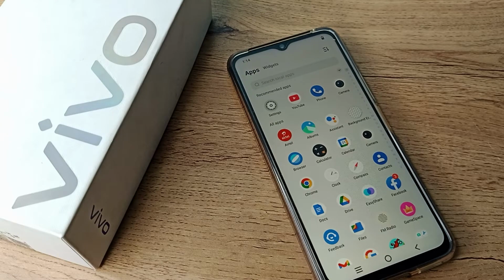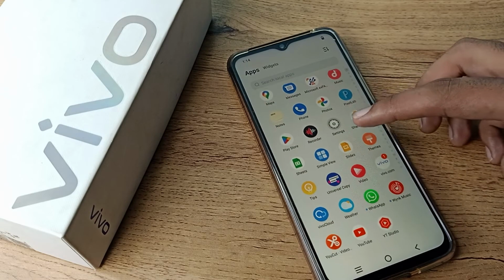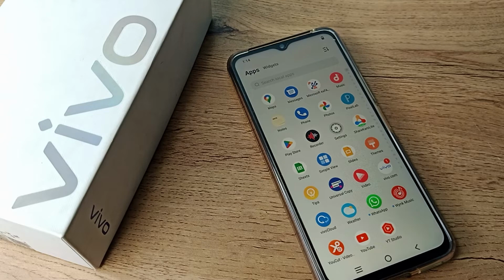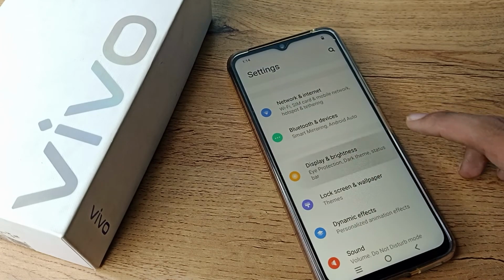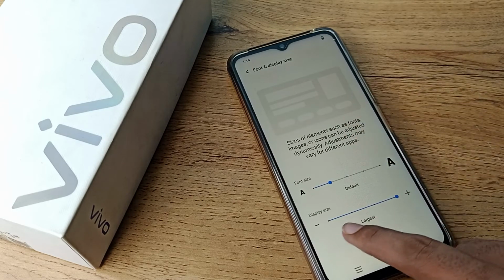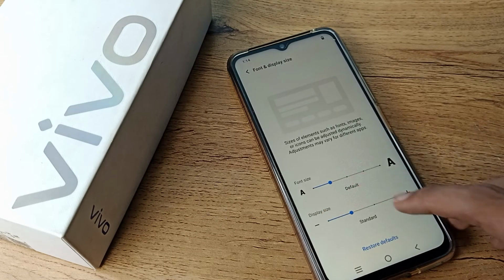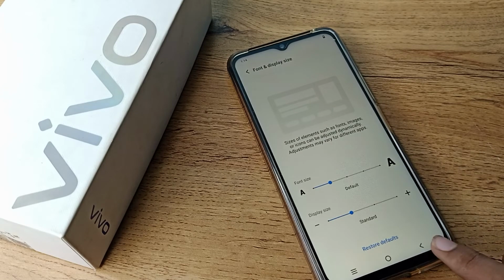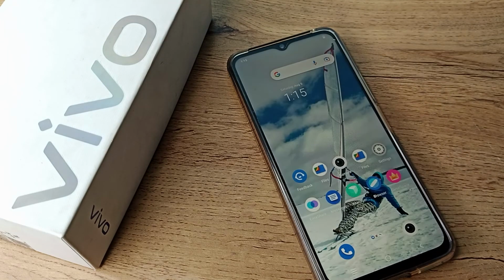How to set Display Default Size in vivo T1x phone